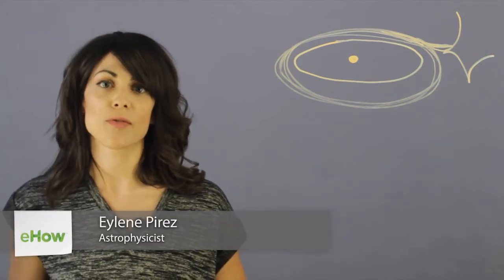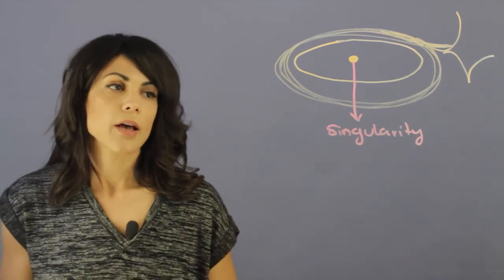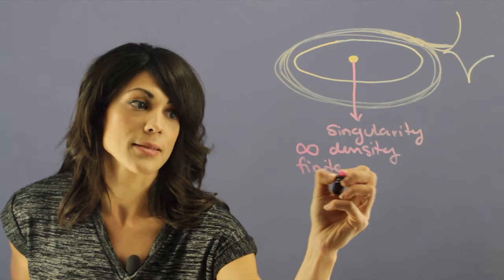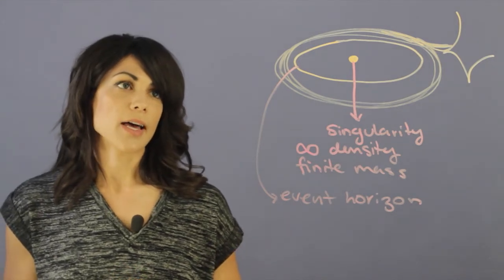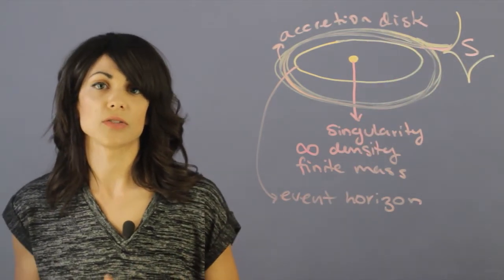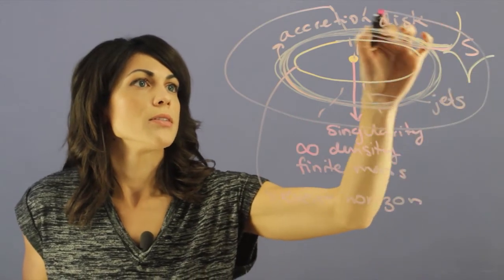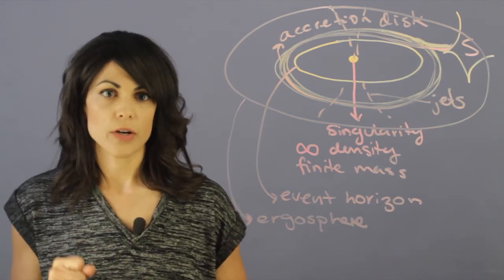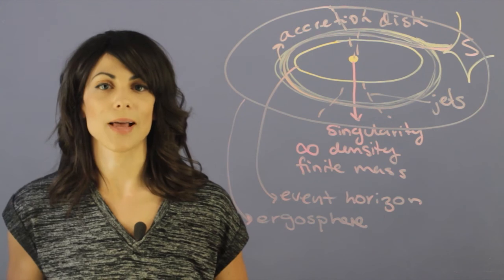Features of a Black Hole : Astronomy & the Solar System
A black hole swallows everything that comes into contact with it. Learn about features of a black hole with help from an experienced educator in this free video clip.